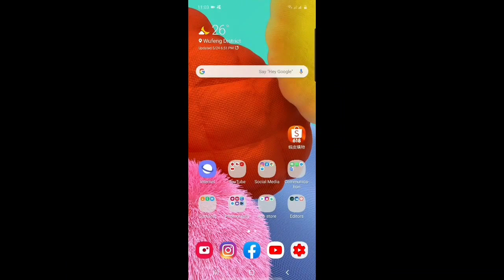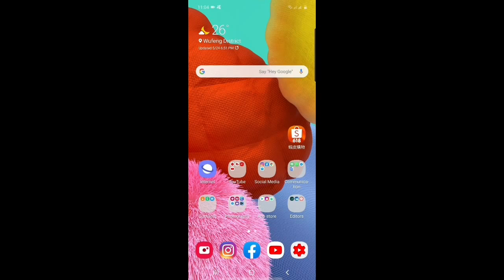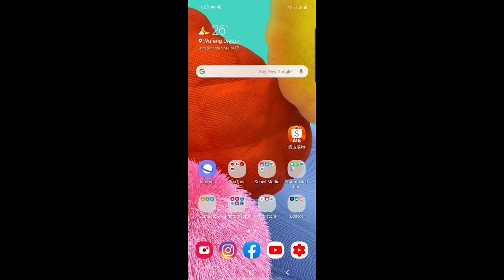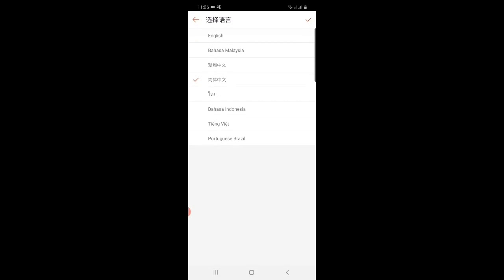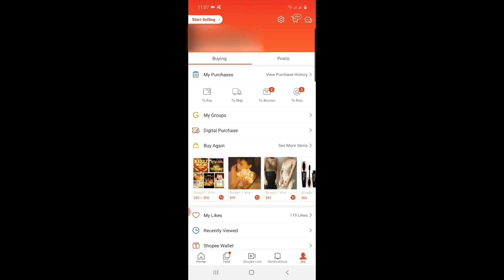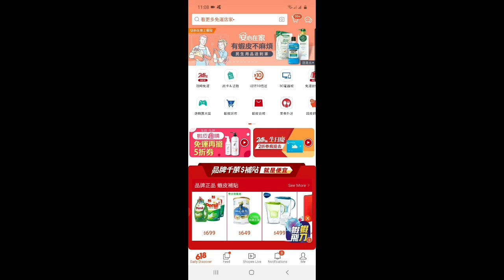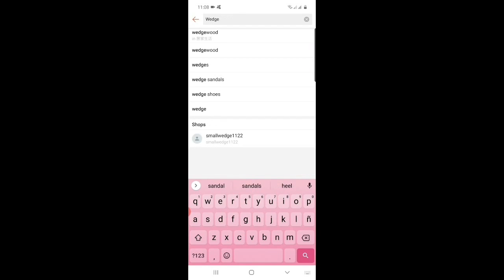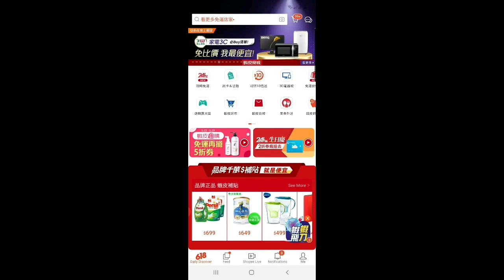HOW TO CHANGE SHOPEE CHINESE TO ENGLISH? TUTORIAL! VERY QUICK & EASY (TAGLISH) ❤️ | rwizvlogs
Shopee Chinese to English Tutorial!

Use my Shopee code: BARBIF54

** MUSIC **

Thank you so much mga palangga for watching this video!

"Sometimes, God will destroy are plans, when He sees our plans are going to destroy us."🌸
- Ms. Chinita Rwiz